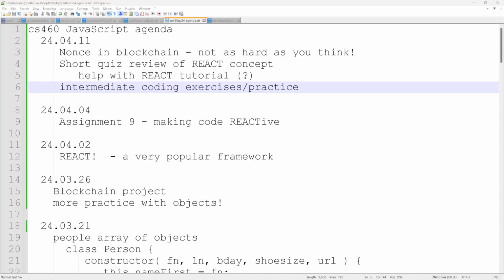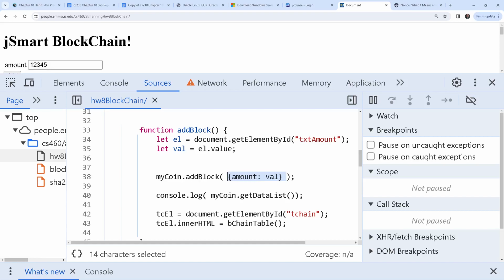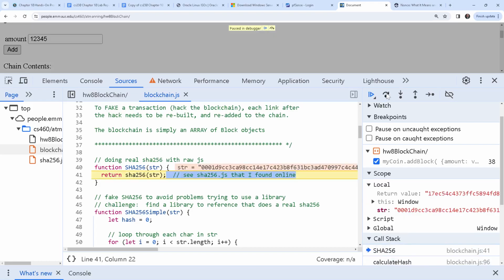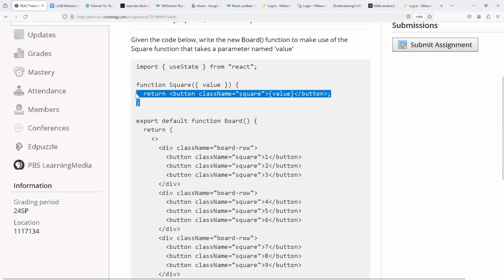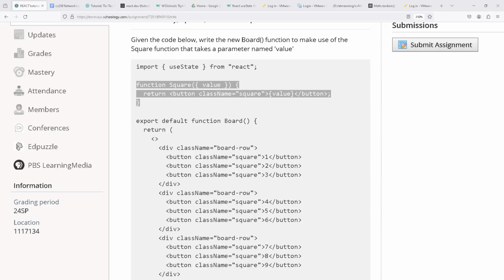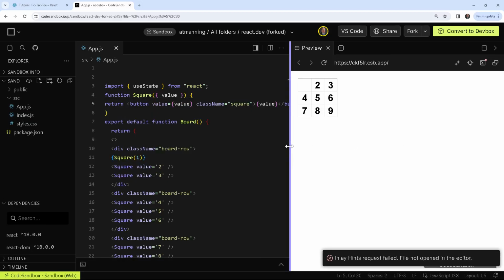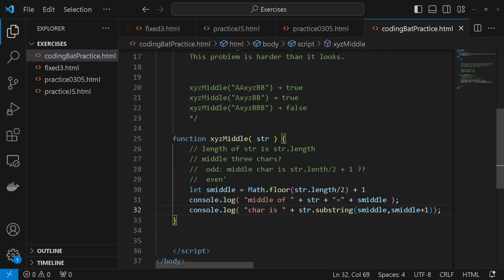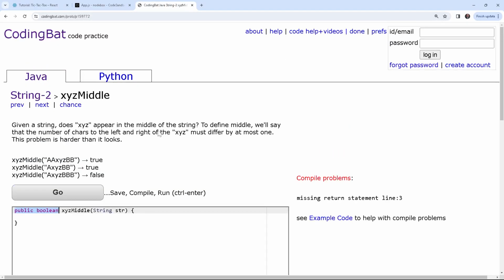cs460 blockchain help 2024 04 11 12 51 12